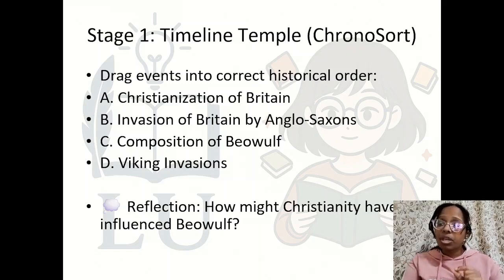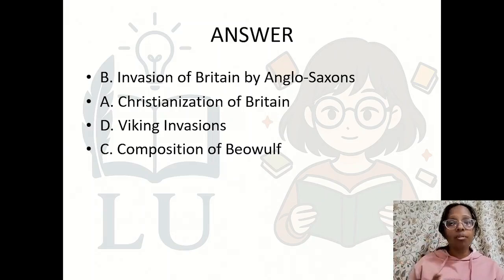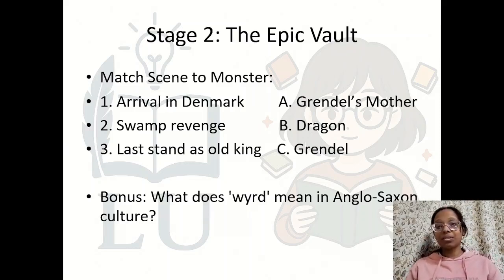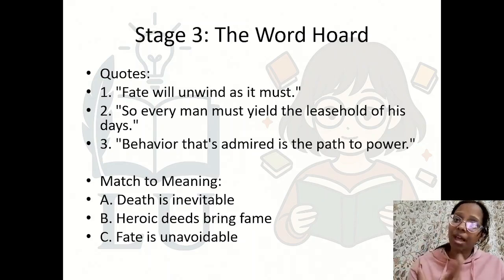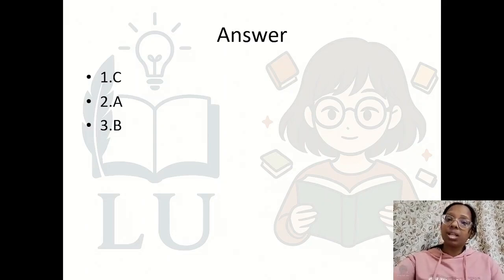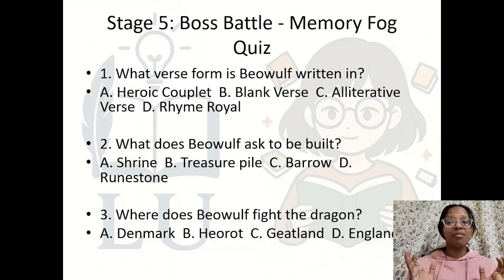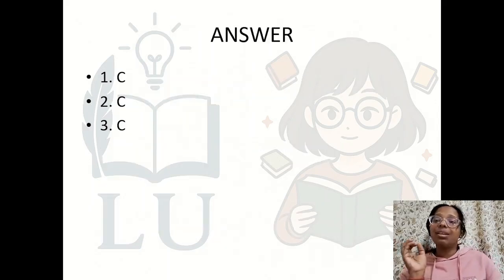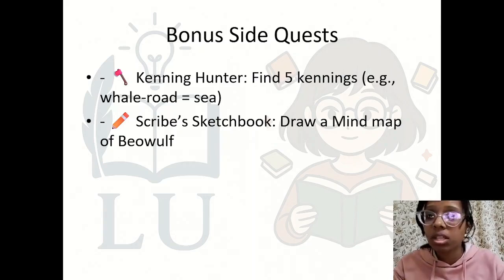ChronoQuest Level 1: Beowulf though a Game | Anglo-Saxon Epic for UGC NET & Literature Students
⚔️ Welcome to ChronoQuest: Level 1 – The Anglo-Saxon Saga!
In this interactive literature adventure, you become a bard-in-training tasked with restoring the lost epic of Beowulf from the Memory Fog.

🎯 Game-style learning meets classic literature!
Travel through time, face challenges, decode verses, and uncover how Beowulf shaped the roots of English literature.

📘 What You’ll Learn in This Episode:

Historical timeline of the Anglo-Saxon period

Key scenes and monsters: Grendel, Grendel’s Mother, and the Dragon

Core themes: heroism, fate (wyrd), loyalty, and mortality

Important quotes & critics (Tolkien & Heaney)

Quick quiz challenge to test your knowledge

🪙 Earn Runes. Gain XP. Defeat the Memory Fog.

🎓 Perfect for:

UGC NET English Paper 2 preparation

BA/MA English Literature students

Anyone who loves learning through games & storytelling

💭 Reflection Prompt:
Do you agree more with Tolkien’s view of Beowulf as a story about mortality, or Heaney’s focus on heroism?